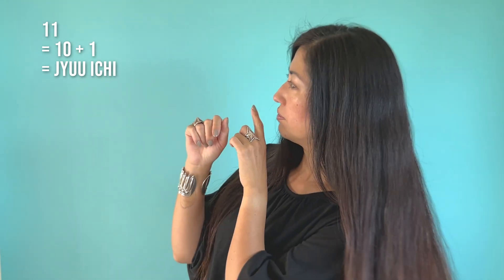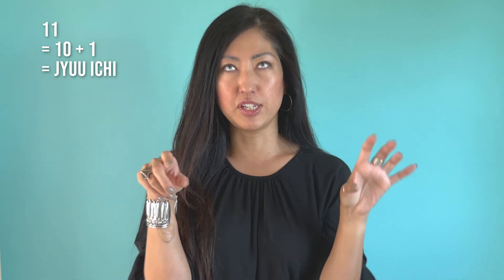Lesson 6-1 How to Count in Japanese: Let's Count up to 100 million!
One of my popular videos "How to Count in Japanese" is finally getting a make-over! Doing math in foreign languages is hard - I know, I've been there. So let's start getting familiar with the basic Japanese numbers now! Part 1 is just about reading the numbers - after this video, you can read up to 100,000,000 in Japanese!!